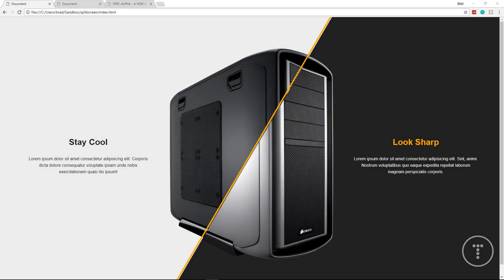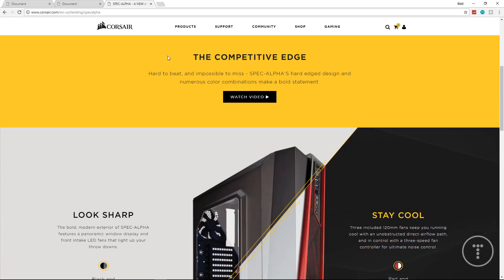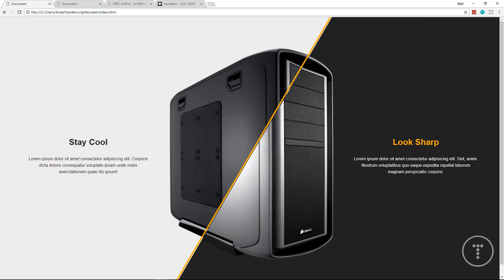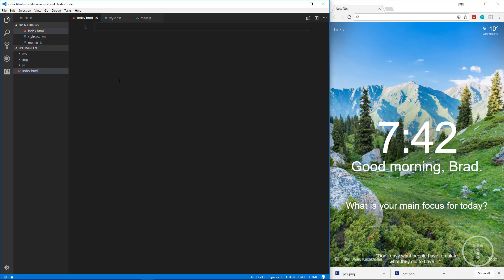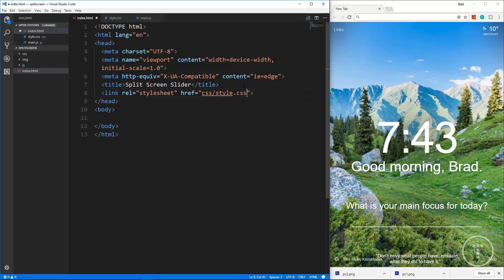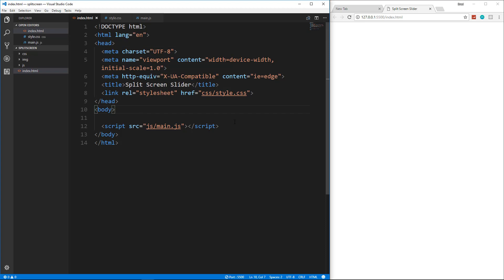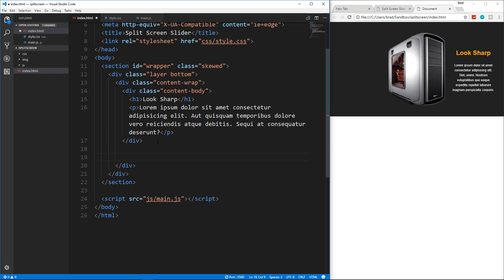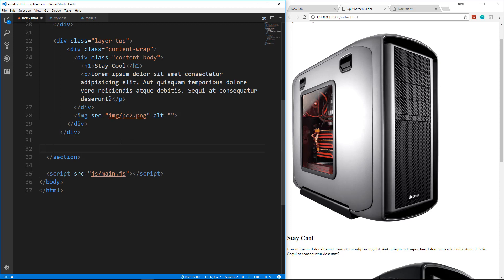Awesome Split Screen Slider Using CSS3 & JavaScript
In this video we will build a split screen slider using HTML, CSS3 and vanilla JavaScript. This slider was inspired by a Corsair It uses some advanced CSS but nothing too difficult, beginners should be able to follow along